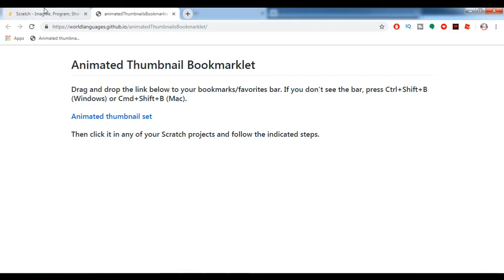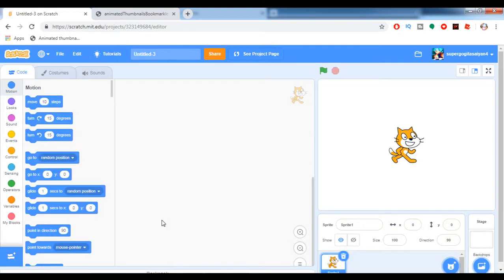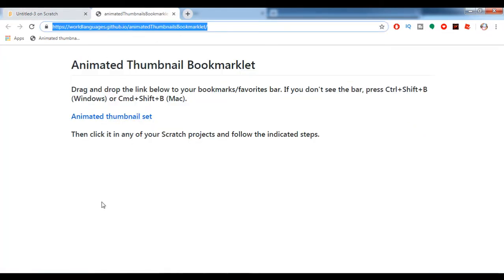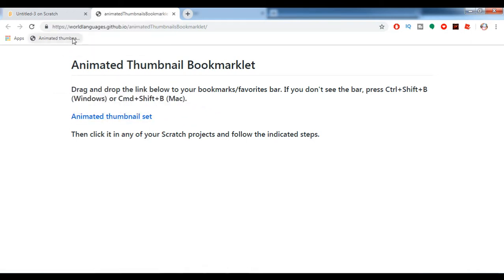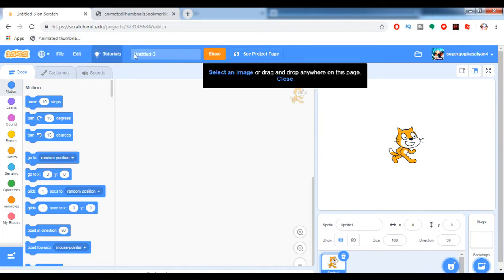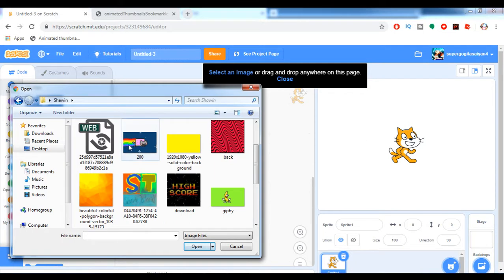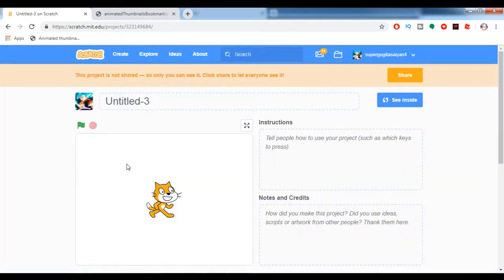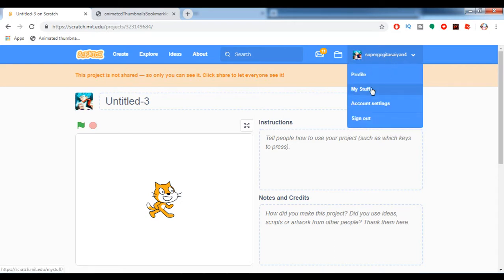How to make scratch Animated thumbnail (IN 2 MINUTES)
sorry my editor crashed